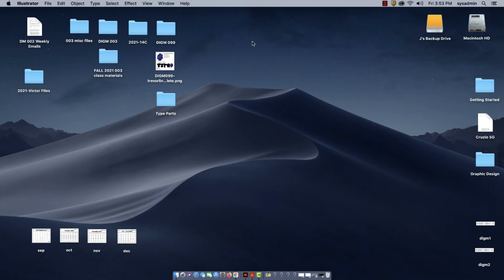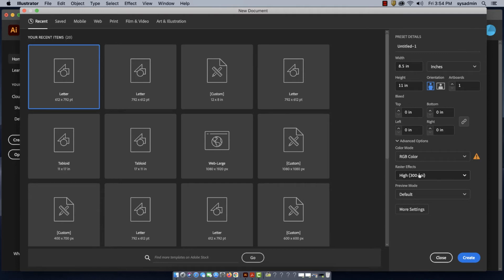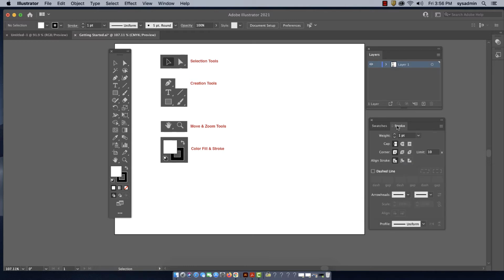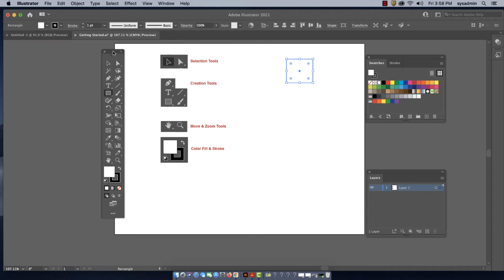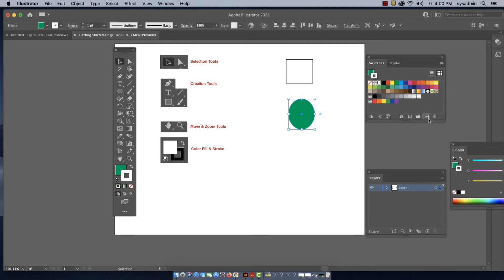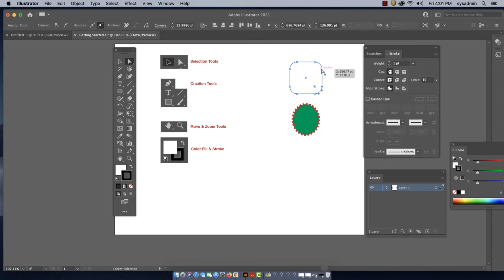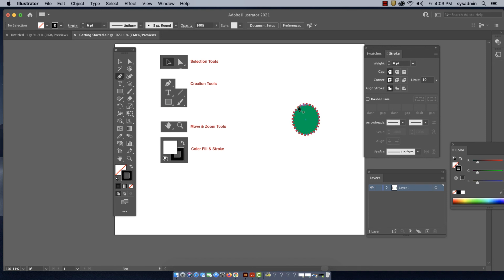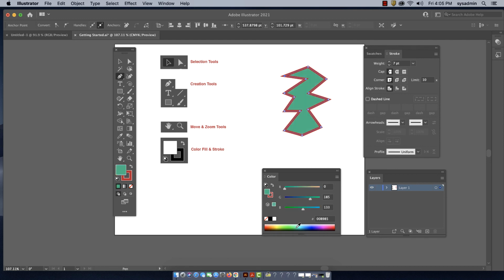Getting Started in Illustrator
This video covers setting up a new file, and introduces the selection tools,  shapes, navigating around the interface, pen tool basics and some other things to get you up and running.